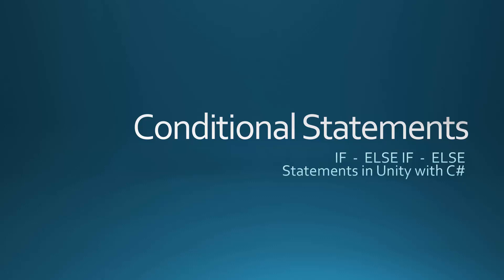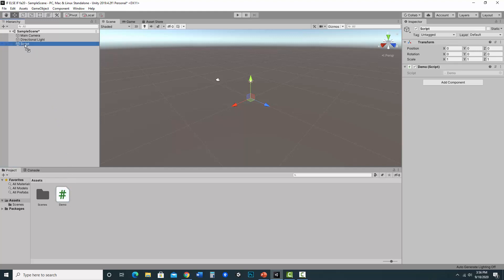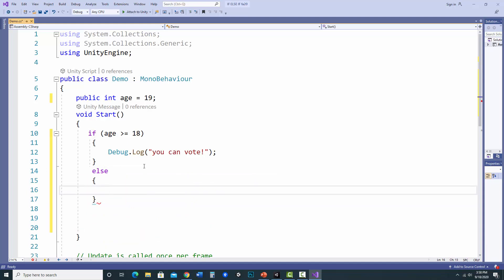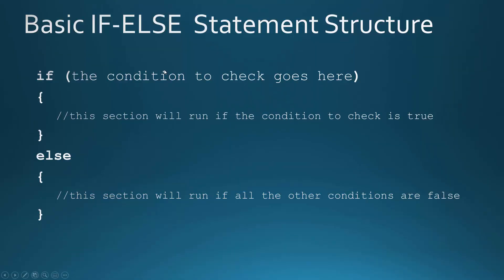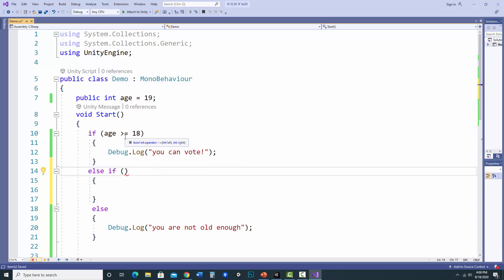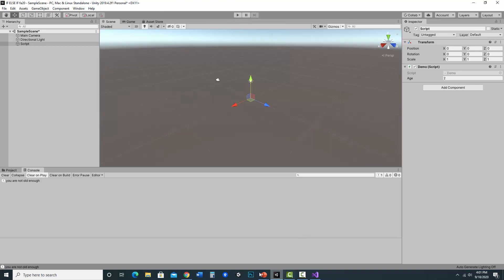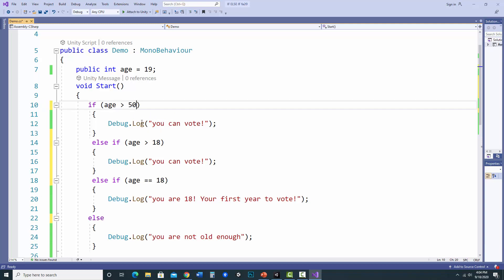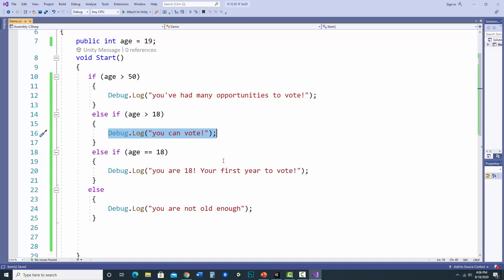if else if statements - Basics in Unity and C#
This is a beginner level overview of how to check for multiple conditions using an if - else if - else statement in C# and Unity